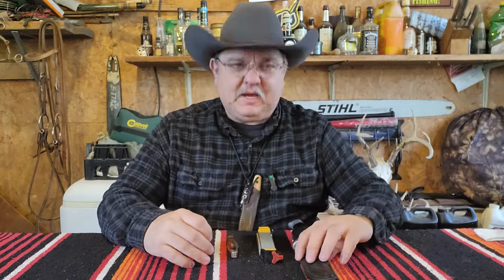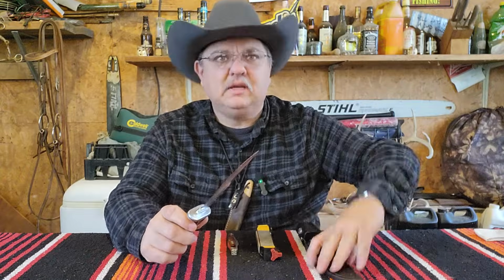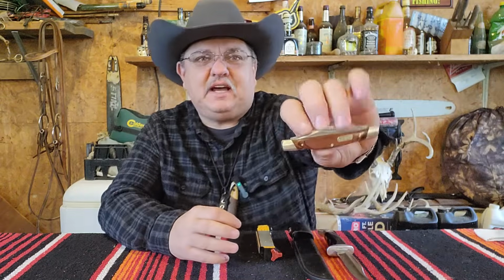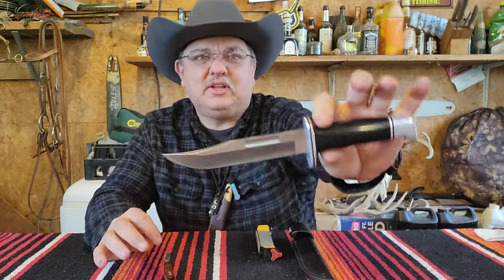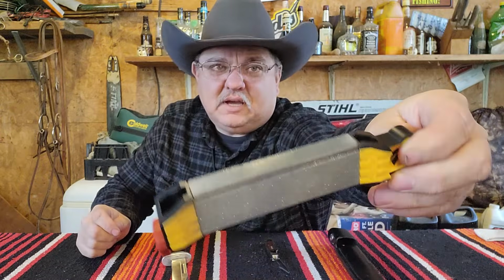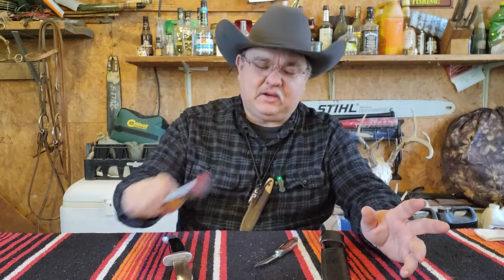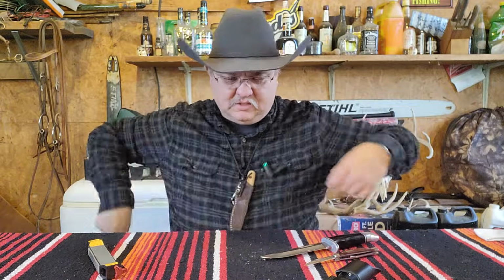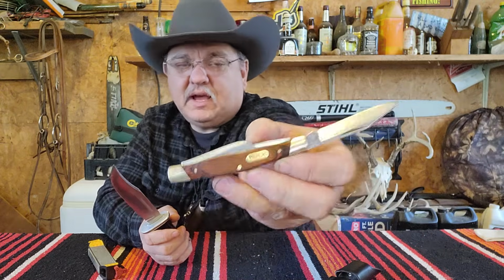2 BUCKS AND A PAWNSHOP STORY! Work Sharp guided field sharpener!!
Always try to support your local businesses when possible!!! It always feels great to get a good deal!! If you don't own the work sharp guided field sharpener, you need to because they are fantastic!!

Buck 119

Buck 371 stockman